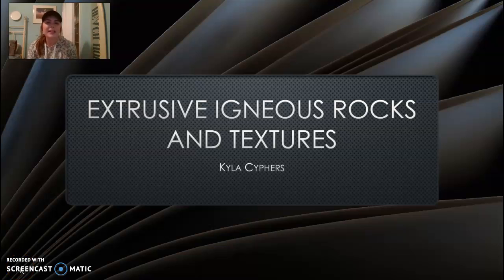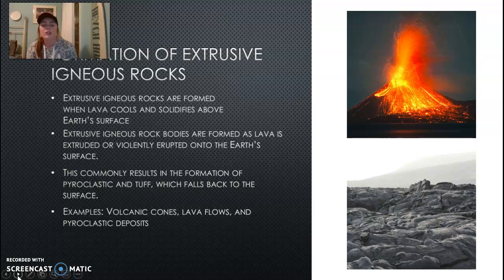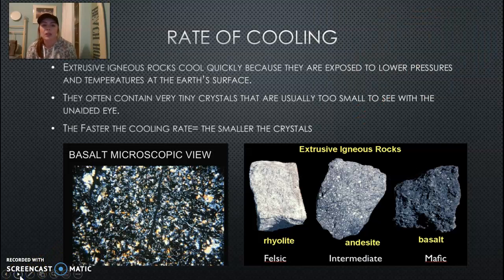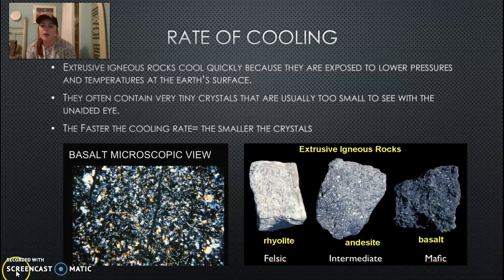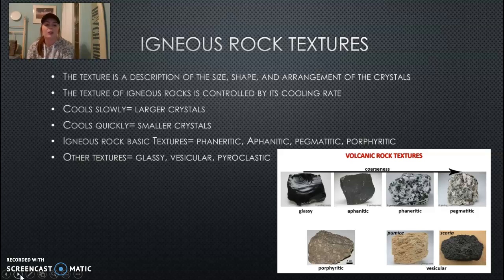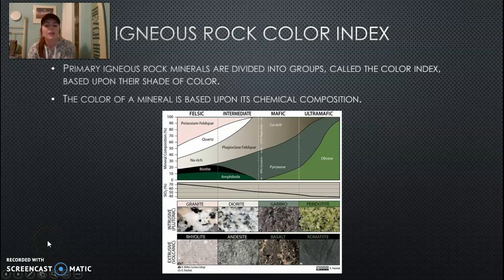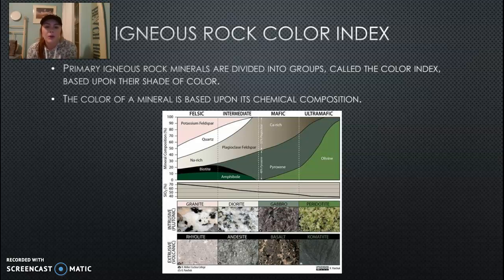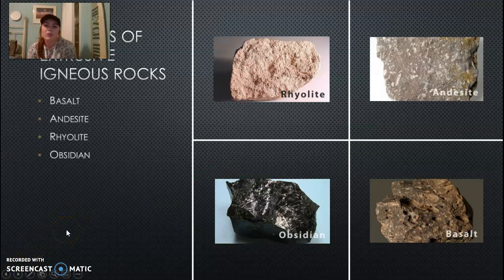Extrusive Igneous Rocks and Textures